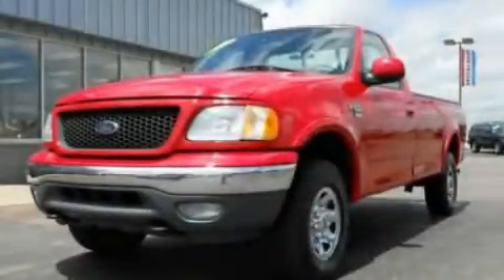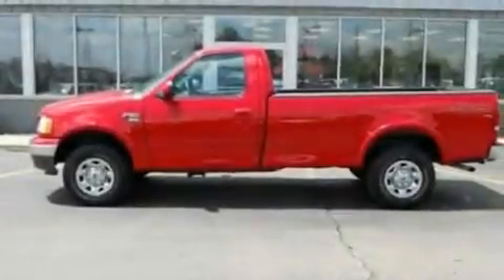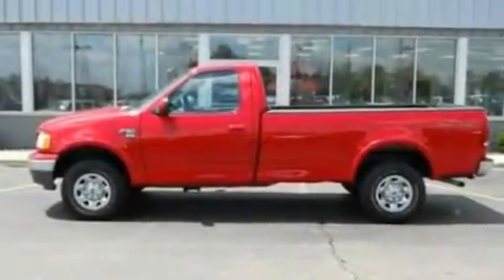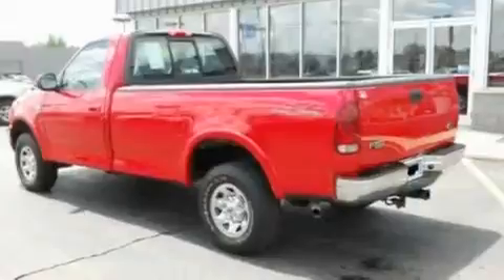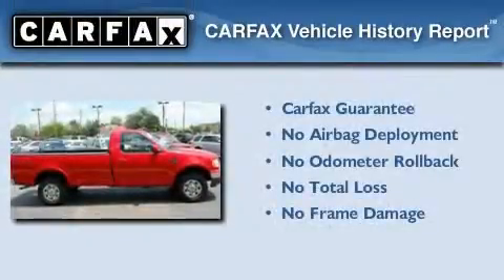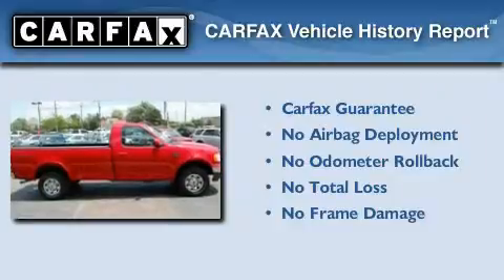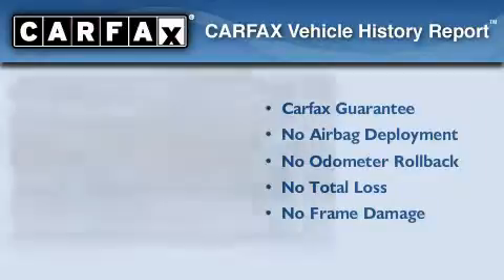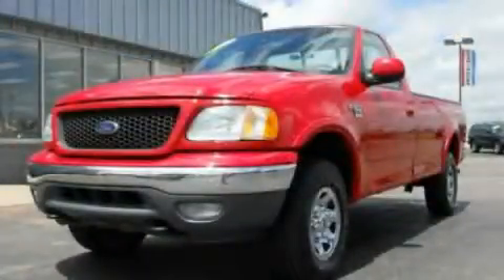2003 Ford F-150 Imlay City MI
Year: 2003
 Make: Ford
 Model: F-150
 Engine: 5.4L V8
 Trans.: Automatic
 Exterior: Red
 Miles: 104,752
 Interior: Gray